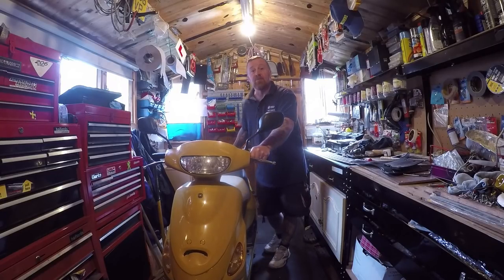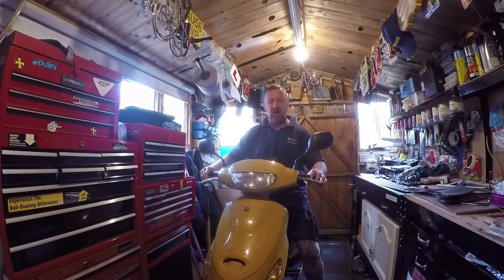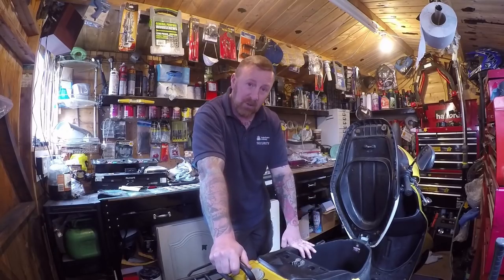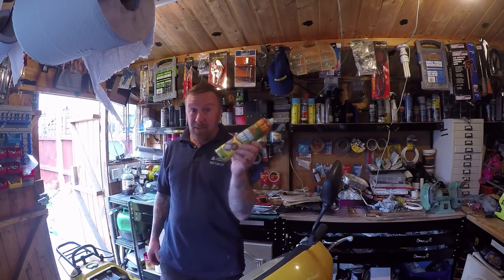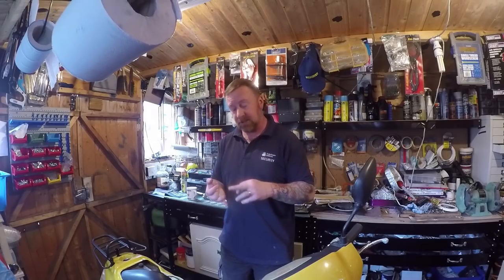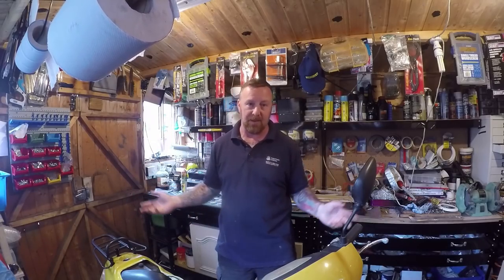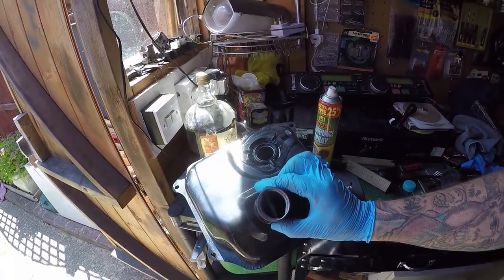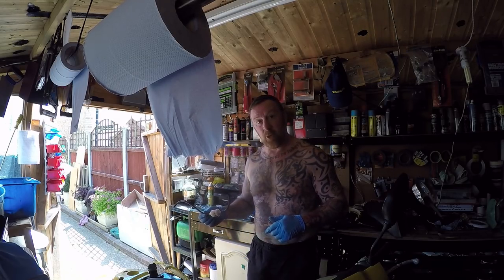CHINESE MOPED WON'T START HELPFUL ADVICE TO GET IT GOING MARK SAVAGE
CHEAP CHINESE MOPED LEFT IN SHED FOR 18 MONTHS NOW WON'T START
HELPFUL ADVICE AND WATCH ME GET IT RUNNING
INDICATOR PROBLEMS
OMG THAT'S BAD PETROL
CARB CLARN TOO